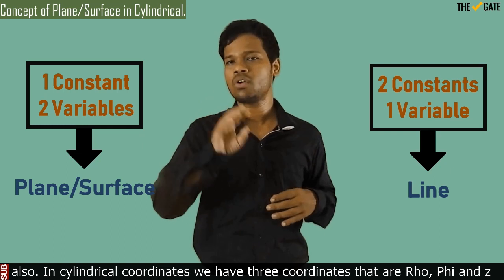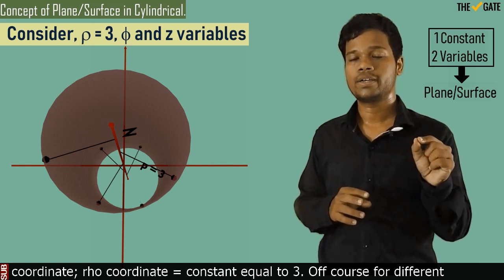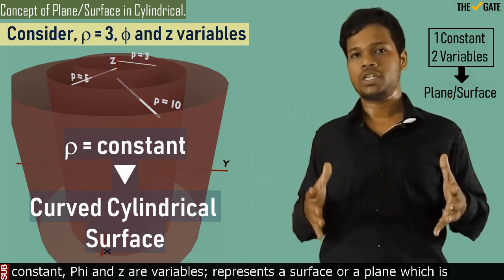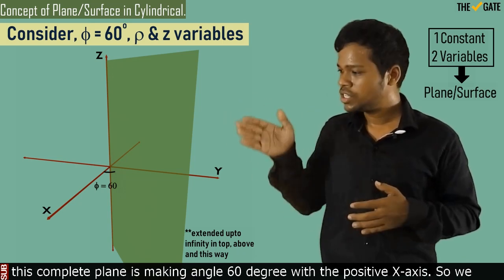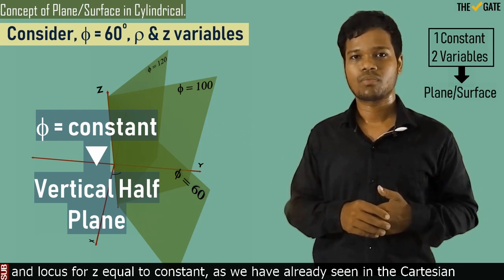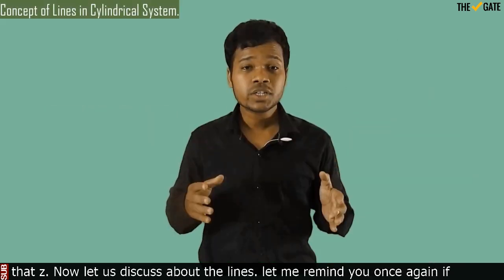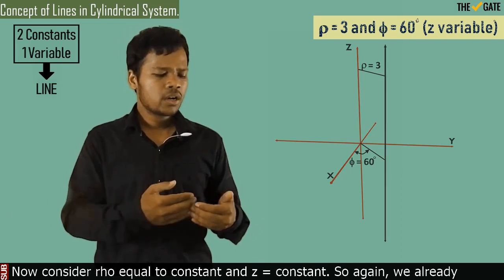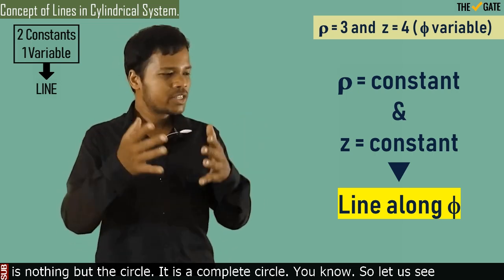Mastering Basics of Electromagnetics/Electromagnetic Fields Class - 4 | Cyl Coordinates System - 2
Timecodes/Chapters

00:00 Concept of Plane/Surface in Cylindrical.

05:21 Concept of Lines in Cylindrical System.

08:43 Cylindrical Coordinates.